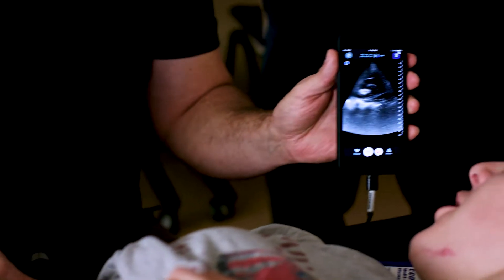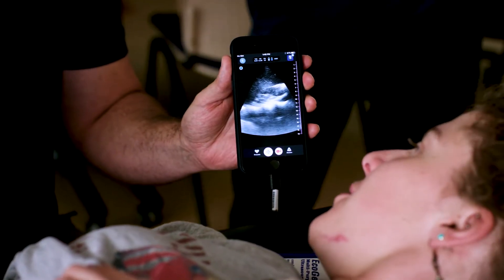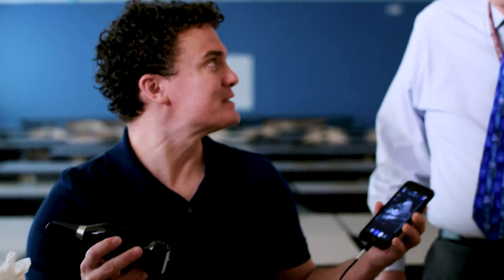Testimonial: Daniel Coates